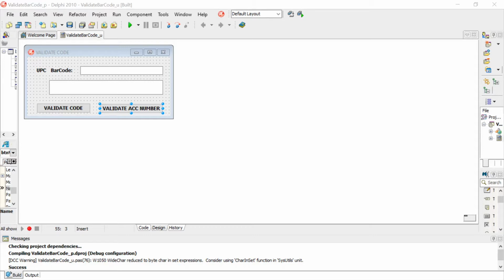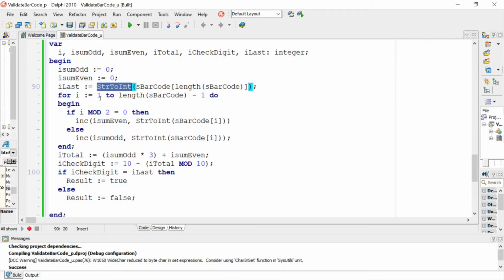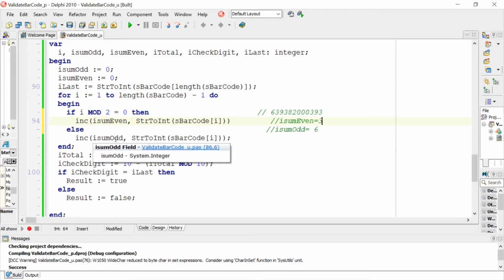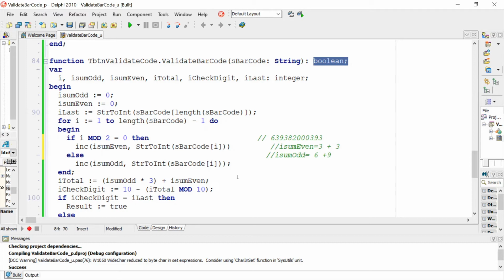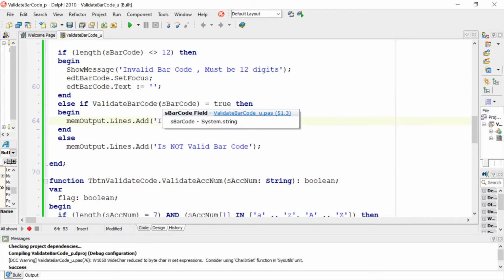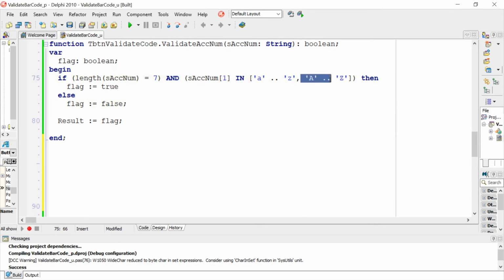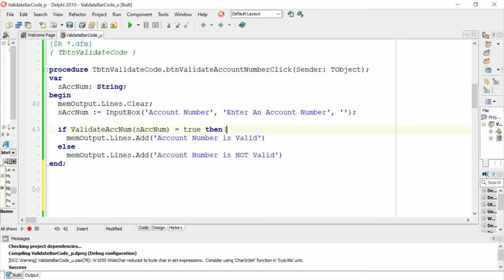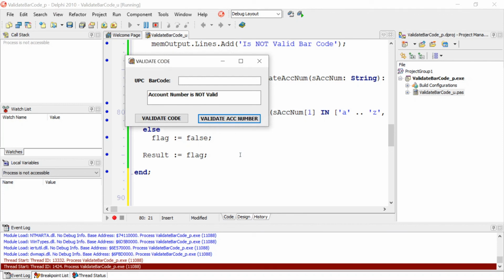Delphi - Methods Lesson 11 Coding Challenge 3 Solution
This video provides a solution to Methods Coding Challenge 3, based on creating user defined functions in the Delphi programming language.